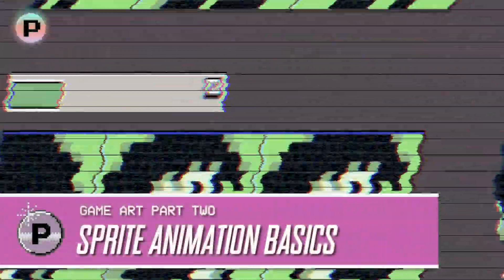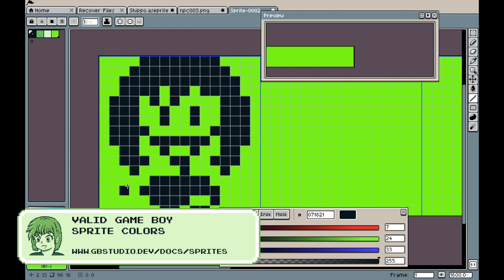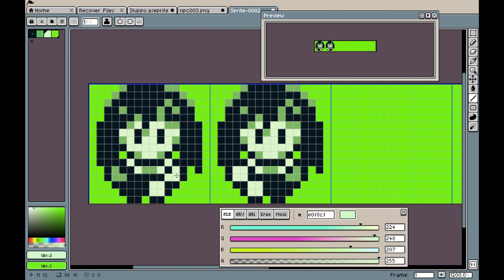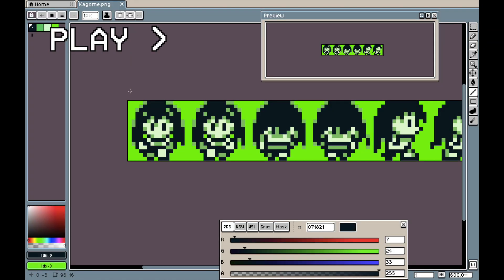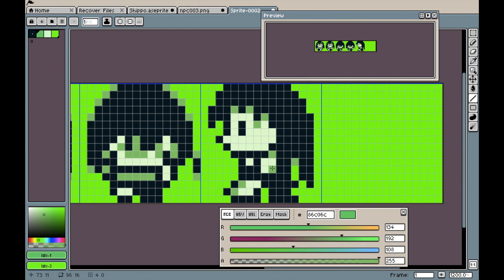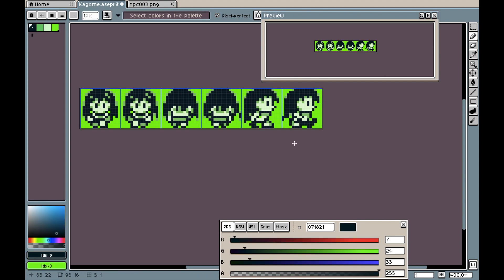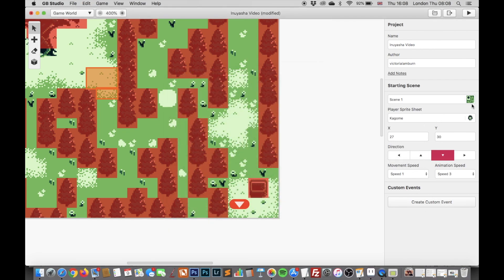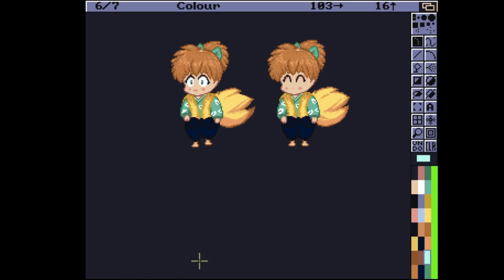How to Create Game Pixel Art - Sprite Animation Basics - Part 2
In this video I cover the extreme basics of how to create sprite animations using Aseprite and GBStudio.

Please don't forget to leave a comment on the YouTube page for this video and leave a like if you enjoy it, as it helps get the video out to the wider public when published publicly.

A tutorial for complete beginners this will reveal the special tricks that I use to create simple sprite animations at a small 16x16 sprite size, ideal for the Game Boy and other 16bit systems or modern games that pay homage to the era.

This is a very basic tutorial so don't expect advanced techniques in this video, we will be covering those soon and this video includes a sneaky preview of that.

Our sprites today were Kagome and Shippō from Rumiko Takahashi's Inuyasha.